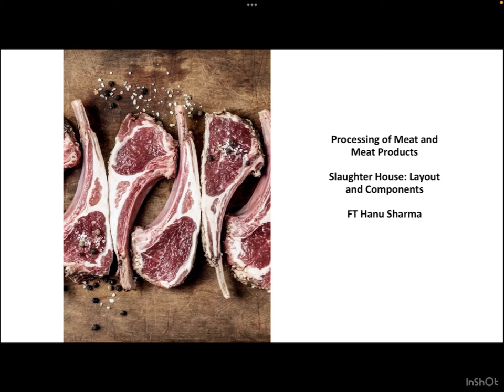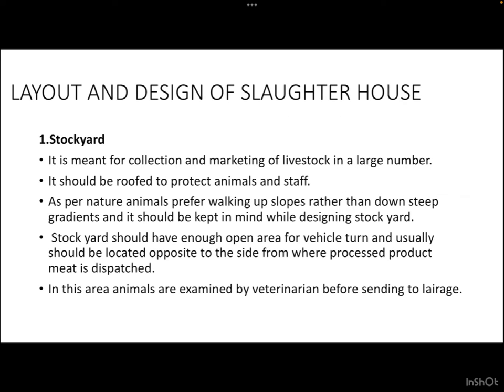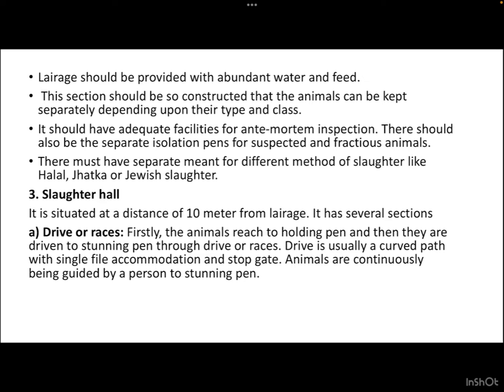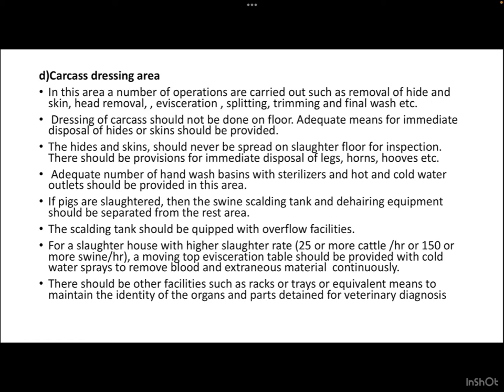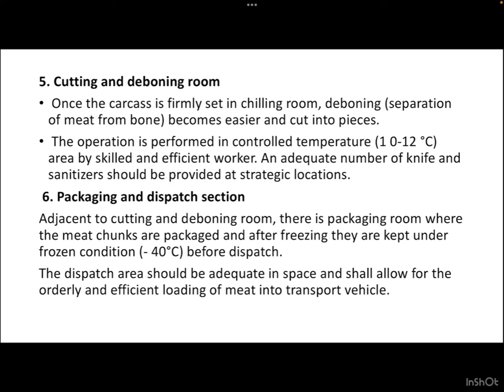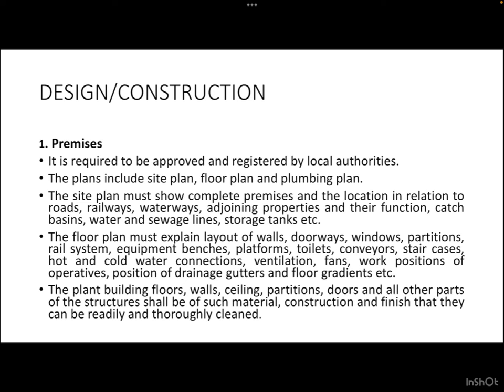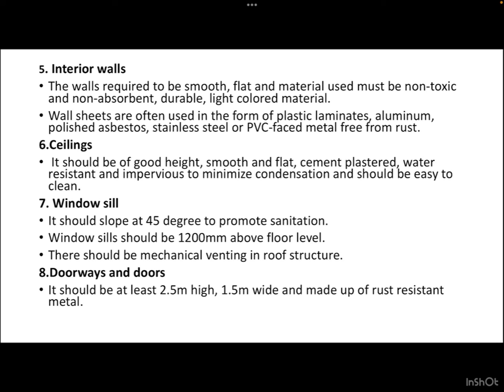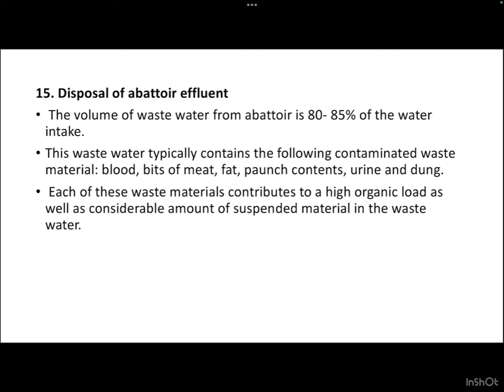Processing of Meat and Meat Products, Slaughtering houses layout